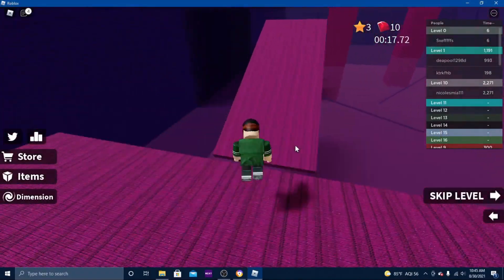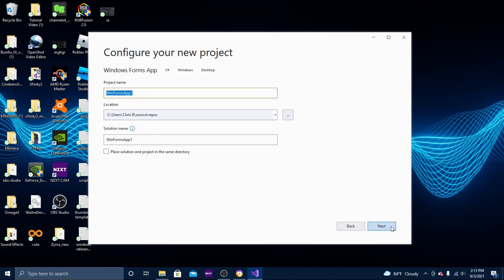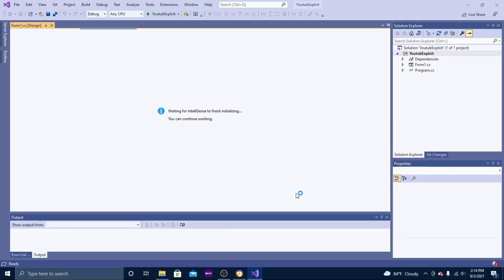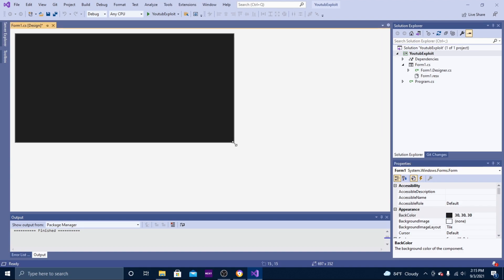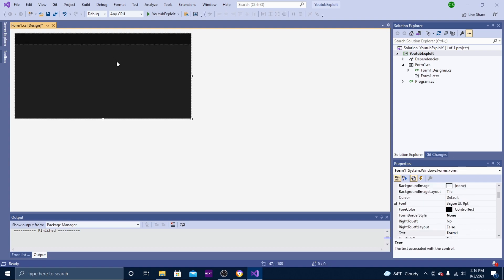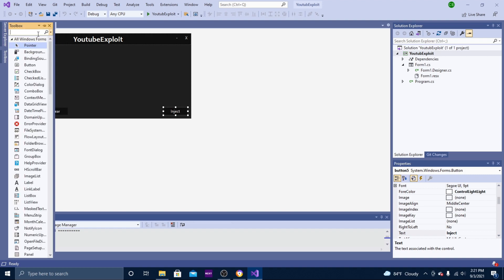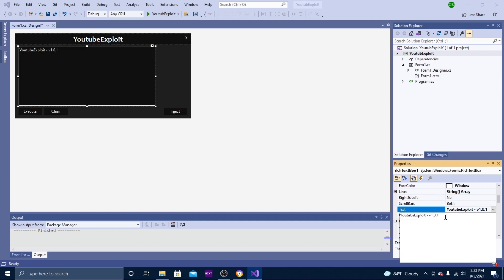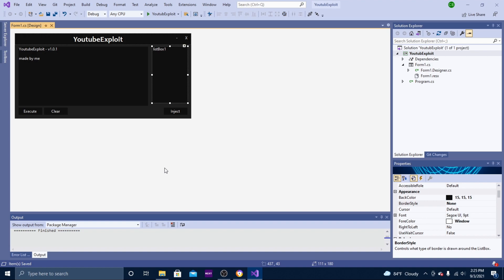HOW TO MAKE A ROBLOX EXPLOIT/EXECUTOR IN 2021 | PART 1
▬▬▬▬▬▬▬▬▬ [ ✔️ Visual Studio 2019 Link ✔️ ] ▬▬▬▬▬▬▬▬▬
▬▬▬▬▬▬▬▬▬ [ ✔️Xfinity Best Roblox Exploit✔️ ] ▬▬▬▬▬▬▬▬▬
(Give my discord a boost for a direct link to Xfinity and early access to updates!
Credit to Lightning 1984 for the outro
Credit to ShankBLOX for the intro